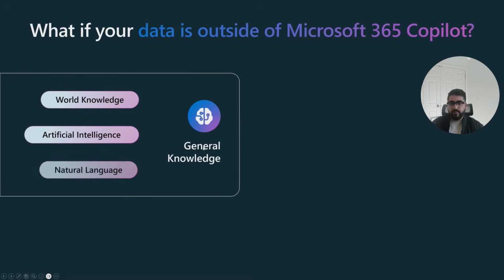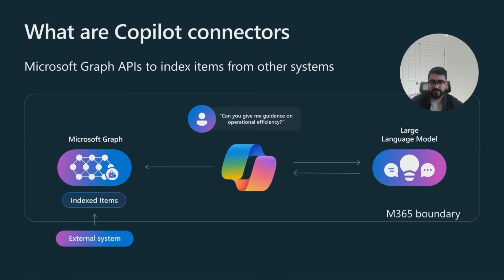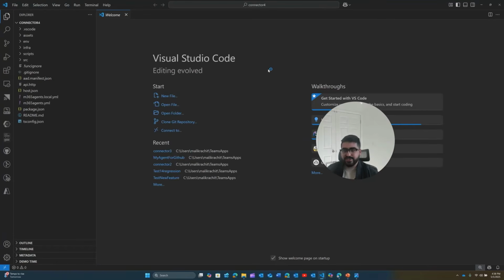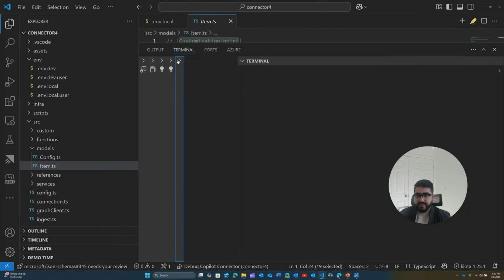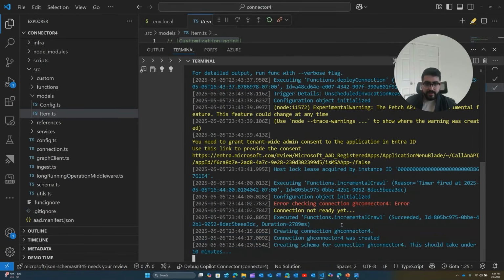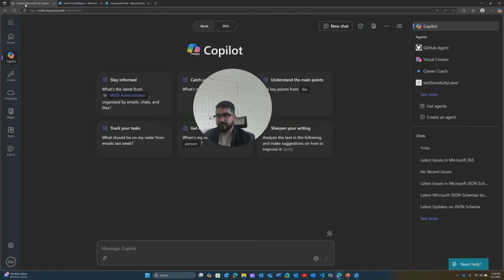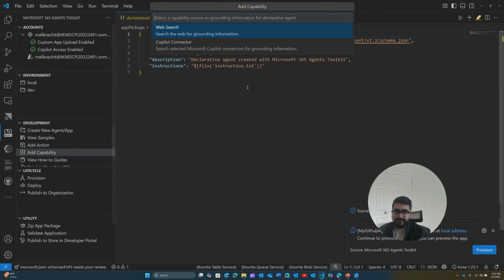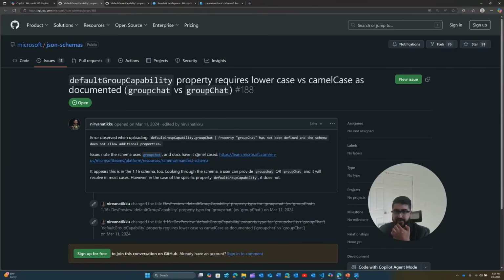Accelerate your journey to Microsoft 365 Copilot by building your first custom Copilot | OD820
In this fast-paced, demo-heavy session, pro developers will discover an all-new, integrated experience for building connectors that bring line-of-business (LOB) data directly into the Copilot canvas. We’ll showcase new capabilities that simplify the authoring process, walk through end-to-end demos of real-world LOB integration scenarios, and reveal how to quickly connect internal systems to deliver rich, context-aware experiences in Copilot. If you're looking to unlock enterprise data and drive productivity at scale, this session is your blueprint.

𝗦𝗽𝗲𝗮𝗸𝗲𝗿𝘀:
 * Rachit Kumar Malik

OD820 | English (US) | AI, Copilot & Agents

Chapters:
0:00 - Introduction and Objectives
00:00:42 - Overview of Microsoft 365 Copilot
00:01:54 - Functionality of Copilot Connectors
00:04:30 - Introduction to M365 Agents Toolkit in Visual Studio Code
00:05:45 - Building and Customizing a Custom Connector
00:07:24 - Running the App and Understanding the Data Ingestion Process
00:08:45 - Details of provisioning in AAD manifest
00:09:17 - Accessing Enter Admin Center from VS Code
00:11:10 - Management of connection IDs through Microsoft Admin Center